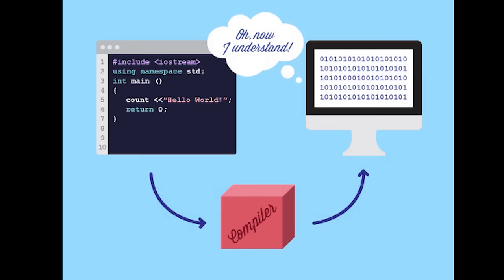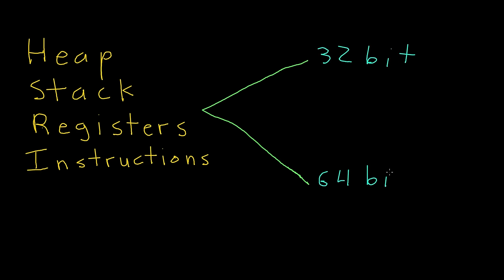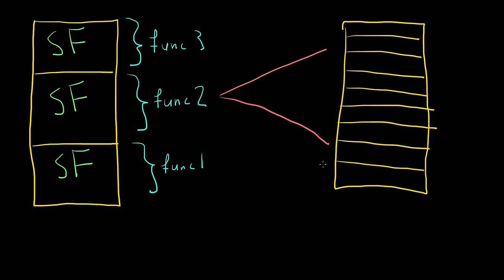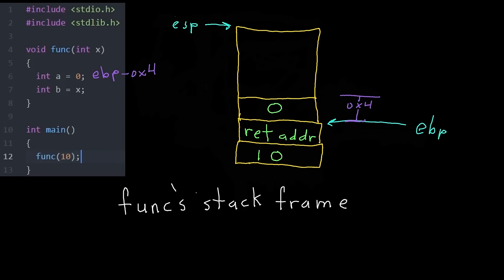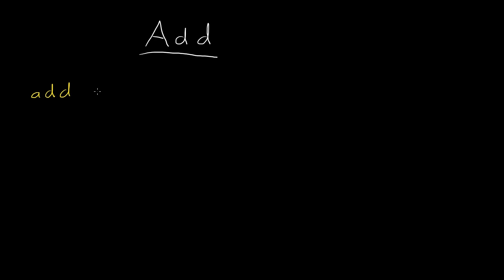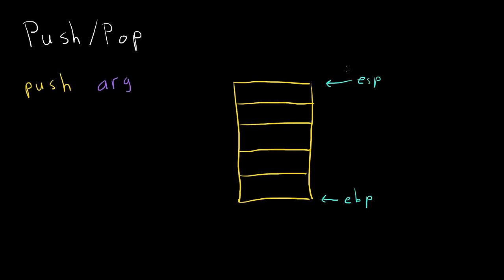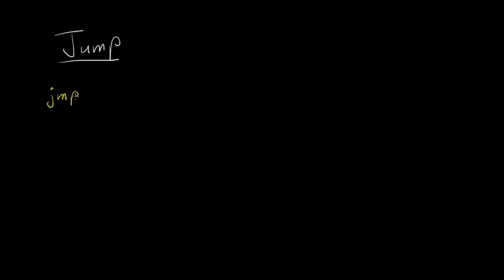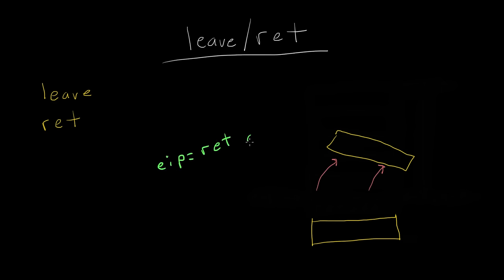x86 Assembly Crash Course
Written and Edited by: kablaa